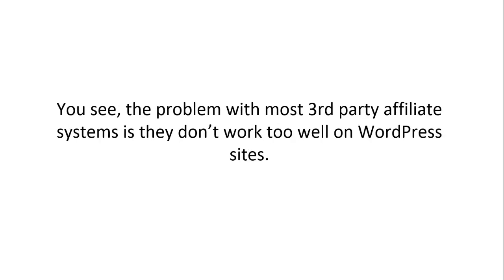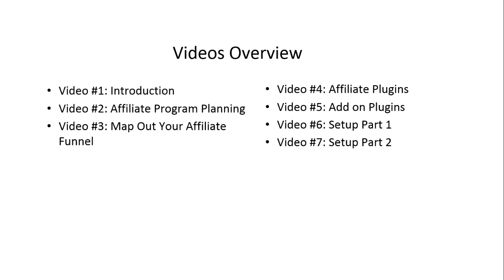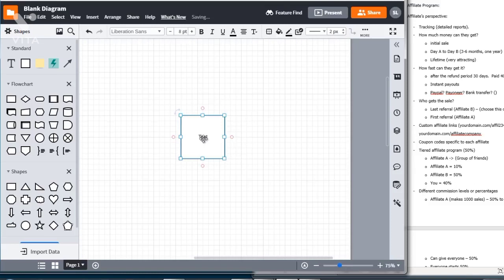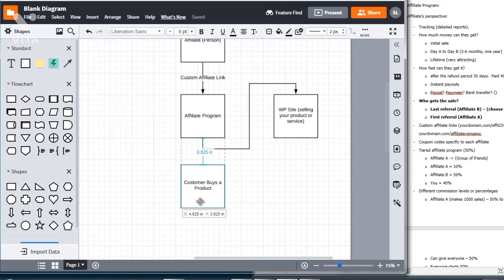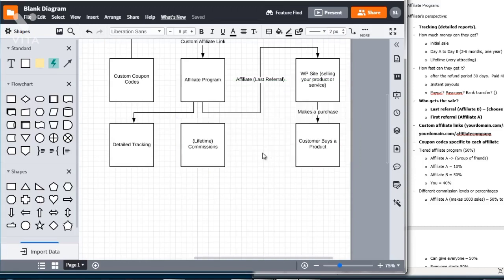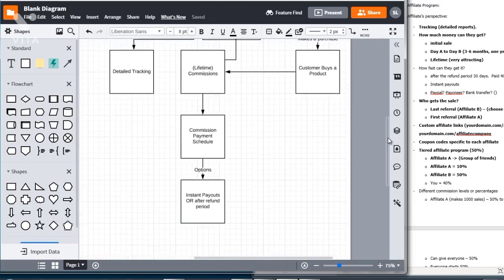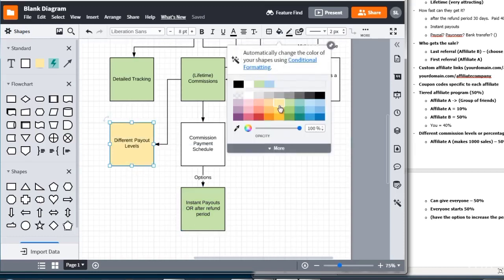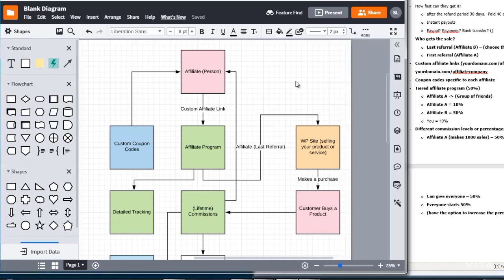how to make money online affiliate marketing video full curuse 🔥 chapter 5 2022